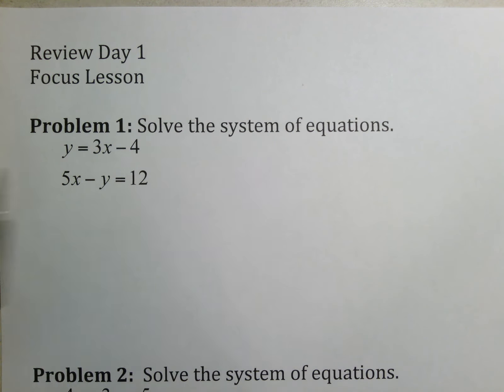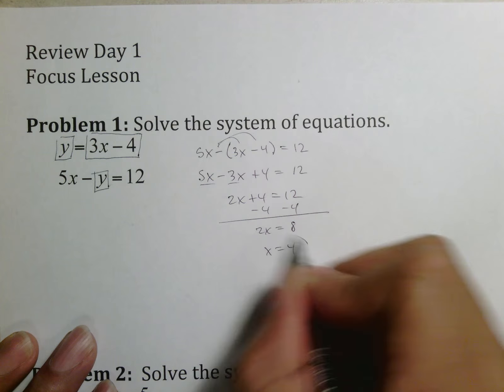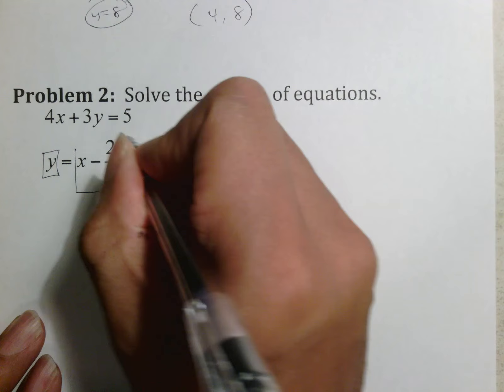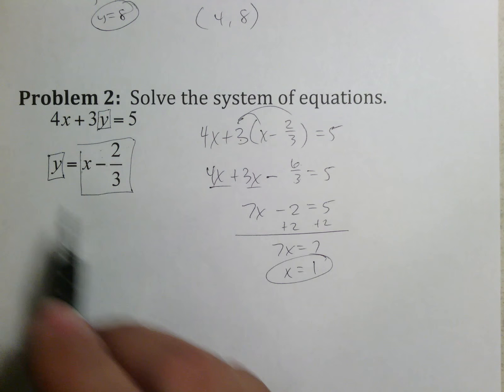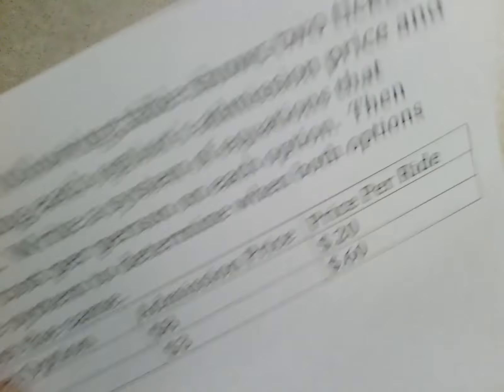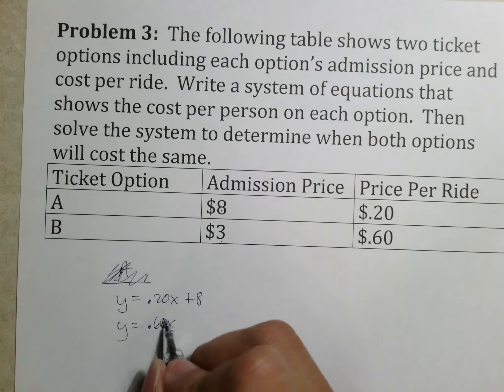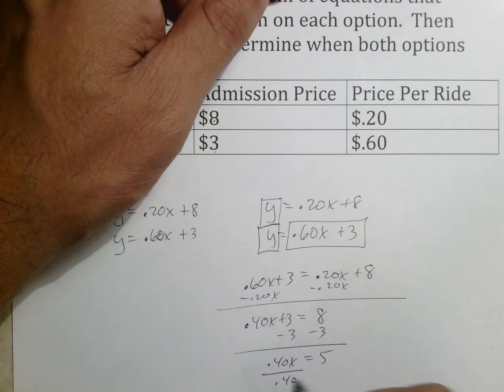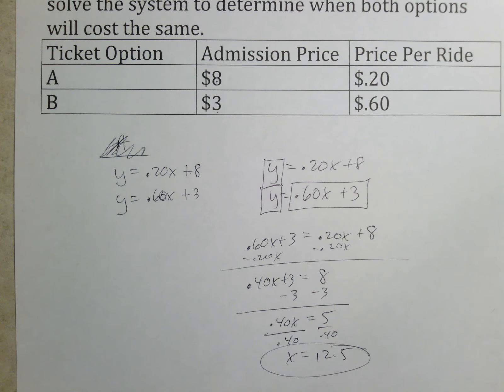SSHSMATH - Solving by Substitution